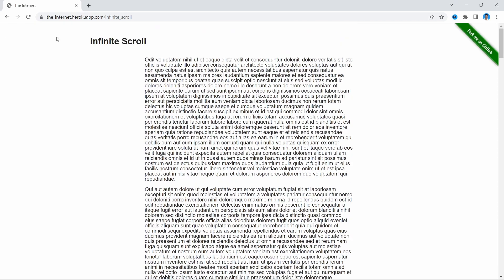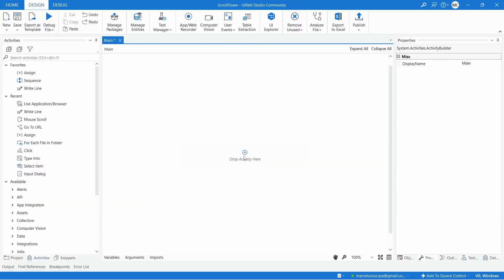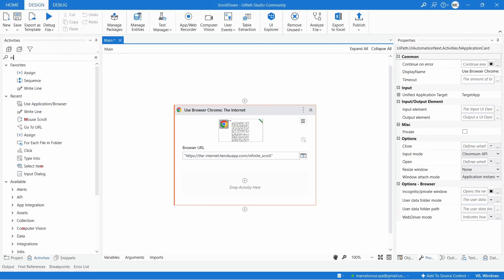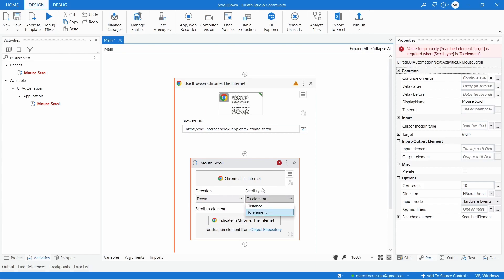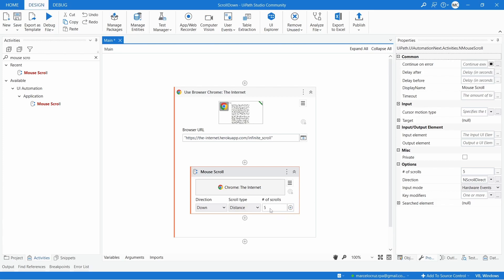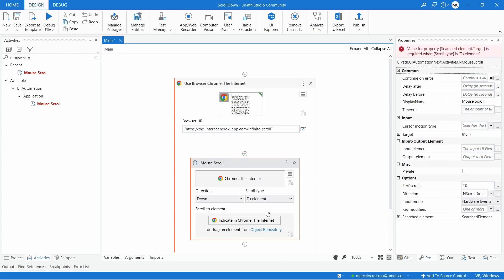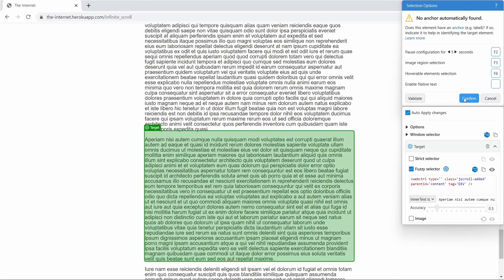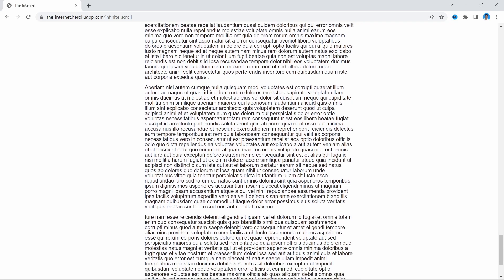UiPath - How To Scroll Down (Tutorial)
On this tutorial we will learn how to scroll down in the RPA tool UiPath.